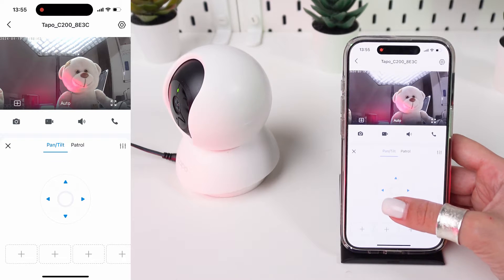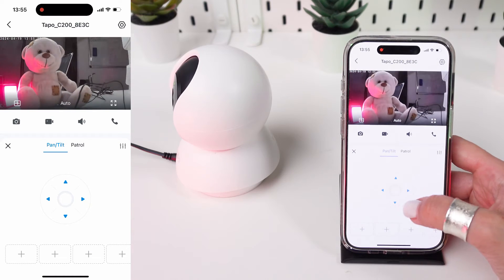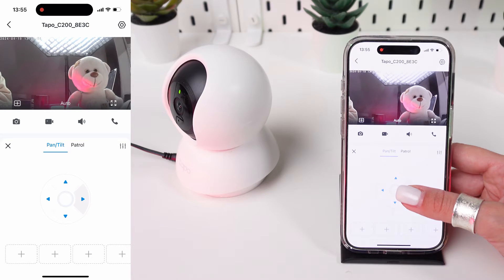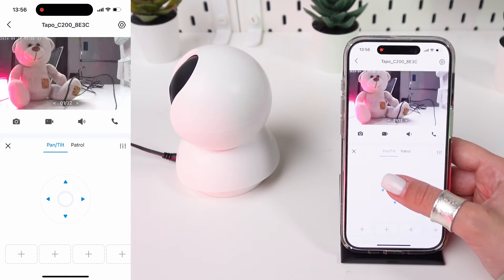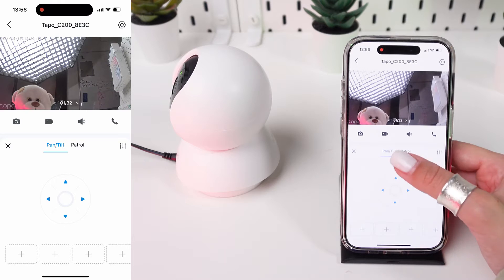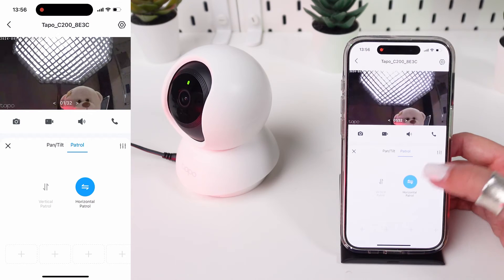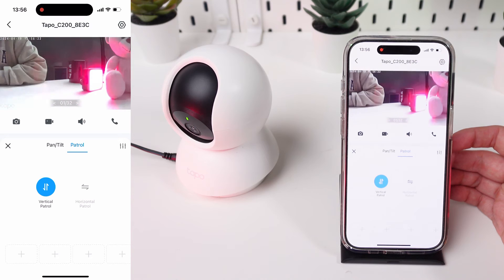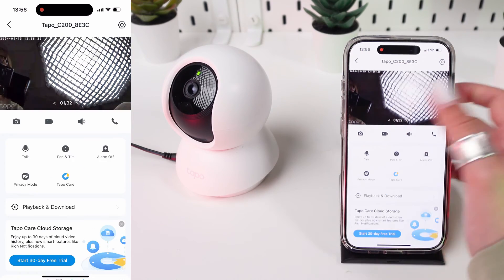How to setup TP-Link Tapo C200 Pan/Tilt Security Camera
Just got a fancy new TP-Link Tapo C200 camera, but setting it up seems like a mystery? Don't worry, we've all been there! This video is your shortcut to security success.  In under 10 minutes, we'll show you how to get your camera hooked up to WiFi, unlock that sweet pan and tilt action, and see everything straight from your phone. Boom! Home security, made easy.

This video is your jam if you want to:

Secure your crib in like, no time.
See EVERYTHING with that fancy pan and tilt.
Spy on... I mean, monitor your house from anywhere with your phone.
Forget the stress, grab a snack, and let's get your TP-Link Tapo C200 up and running for total peace of mind.